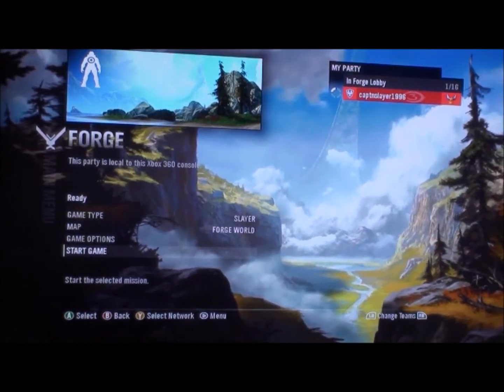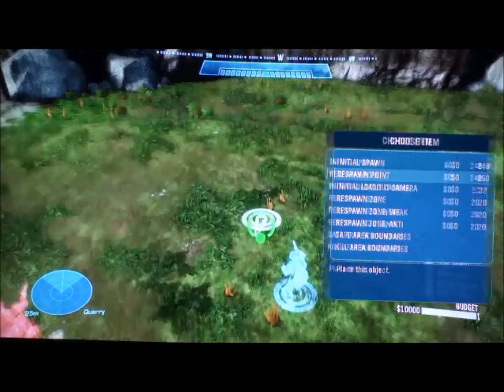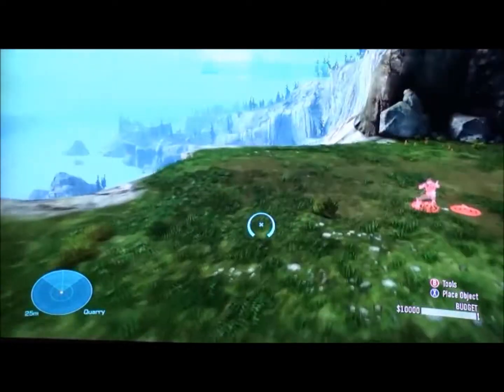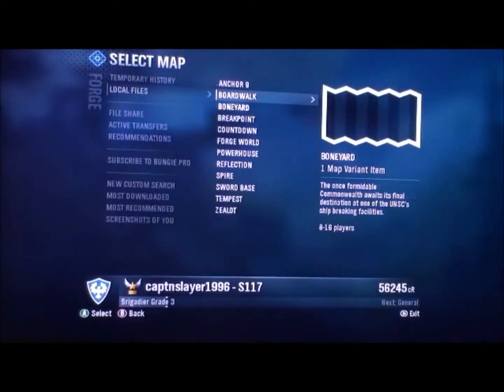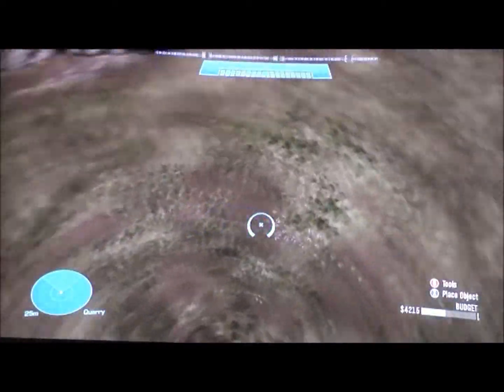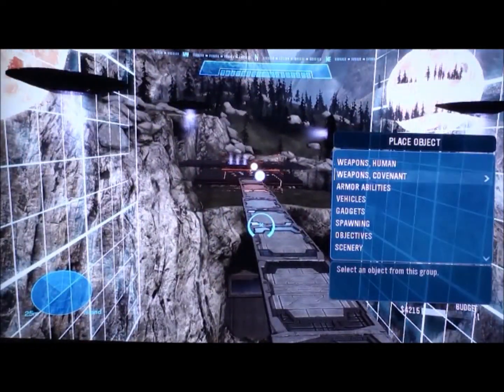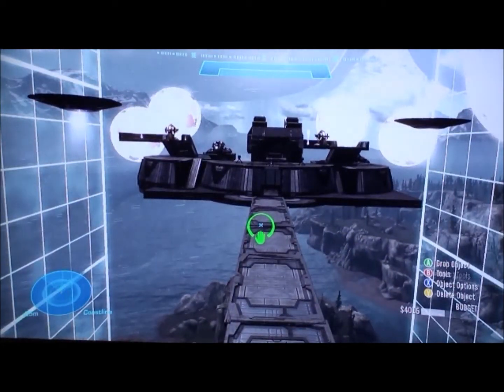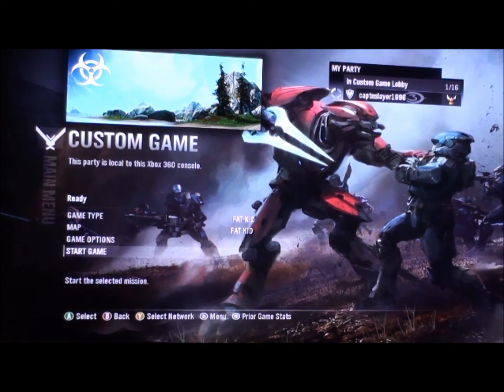infection halo reach tutorial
how to make an infection match in halo reach file share link